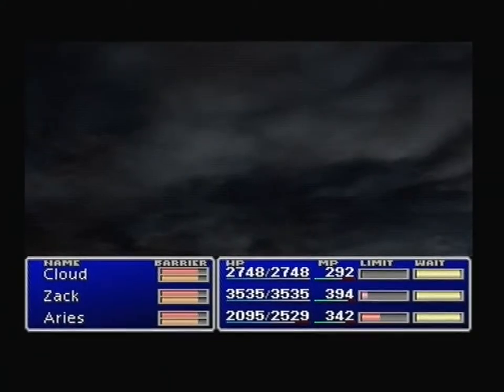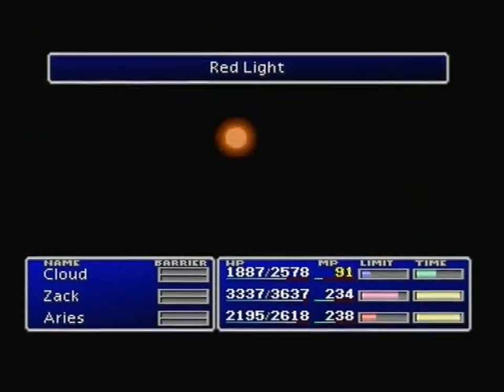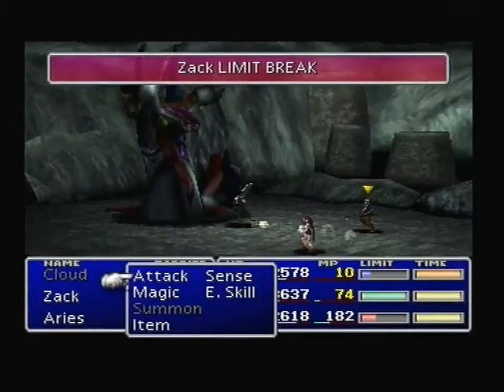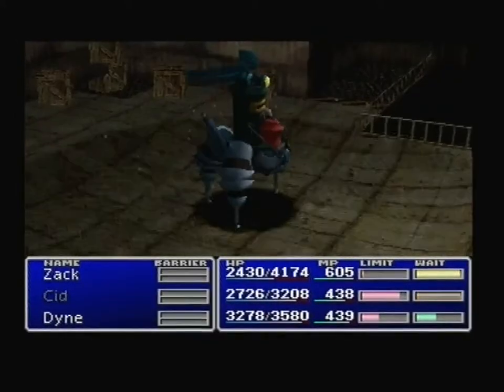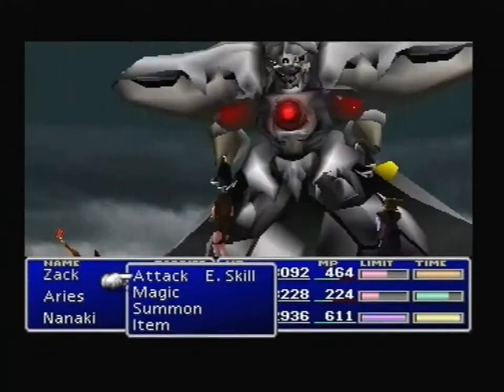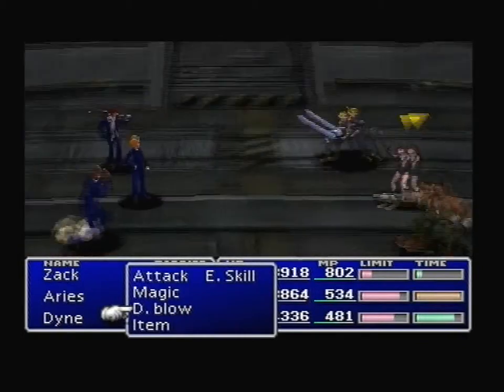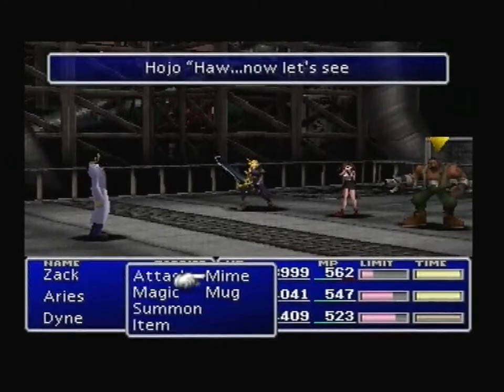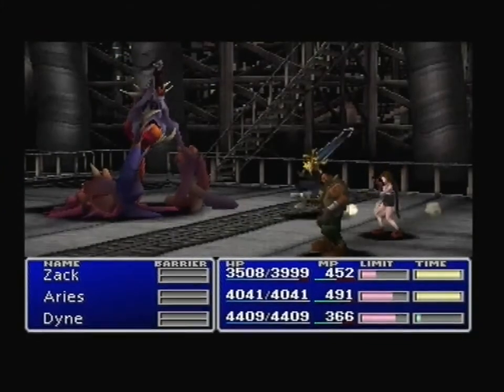FF7 Boss Battles Disc 2